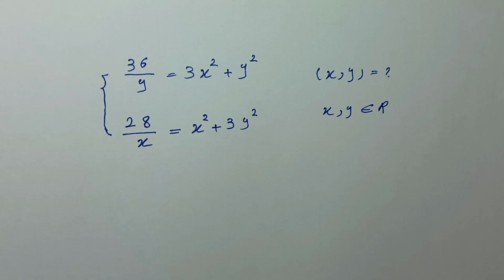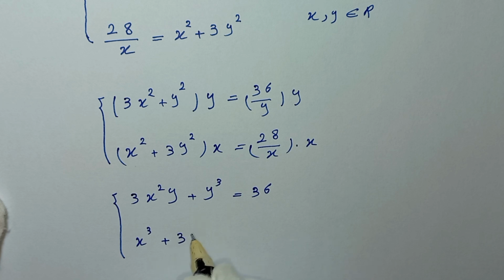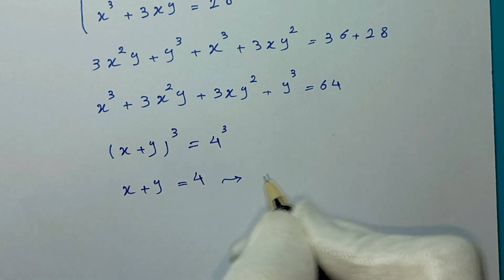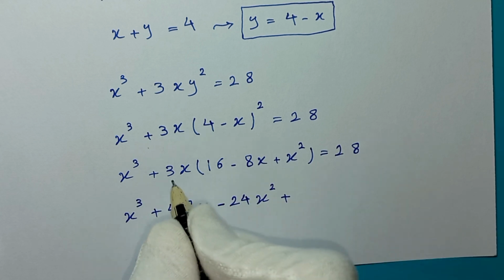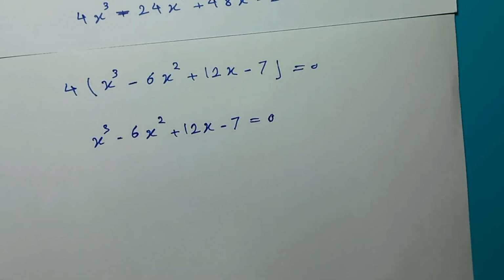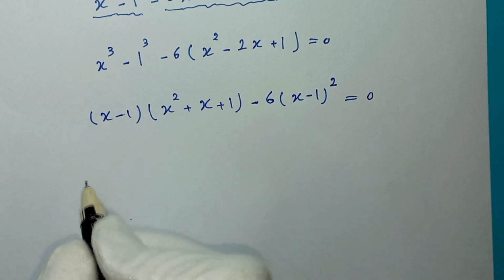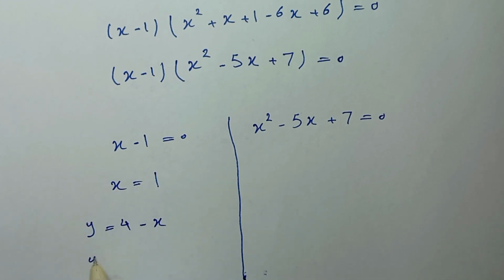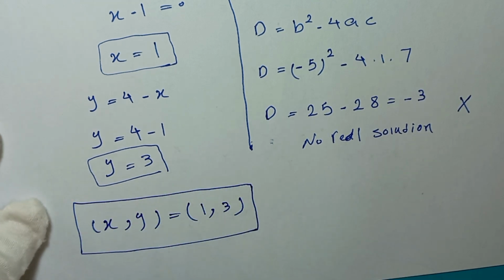A Nice Algebra Problem | How to solve this problem